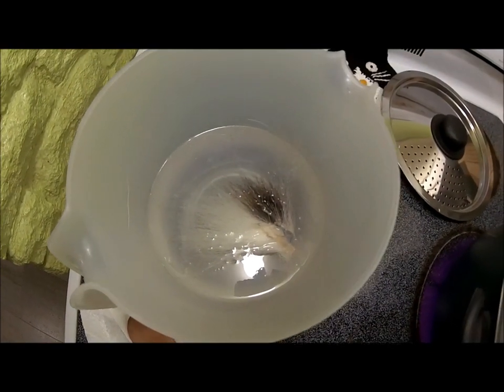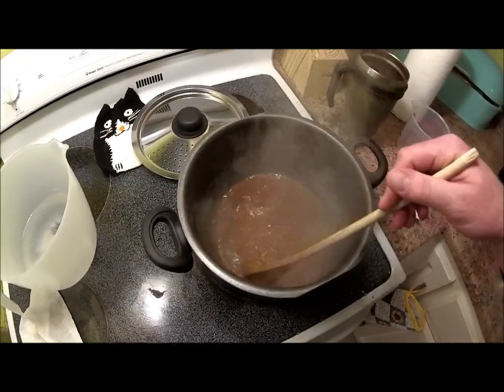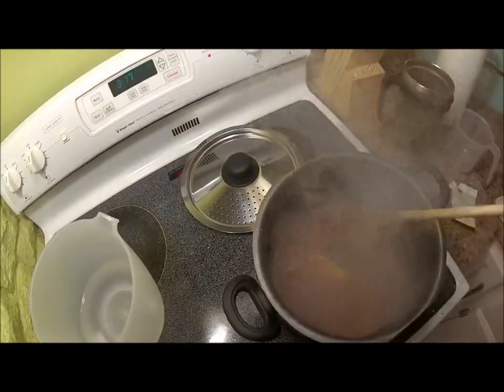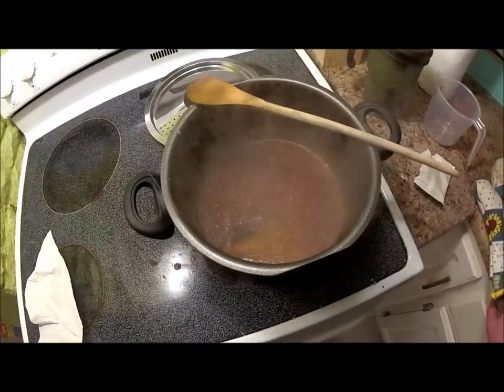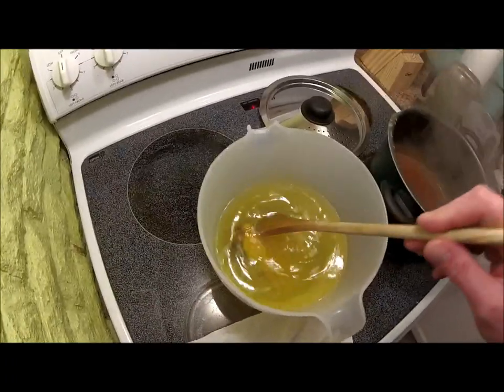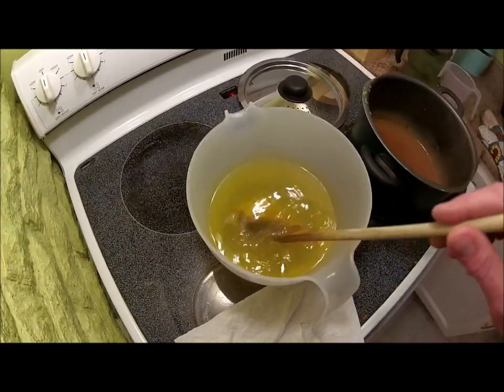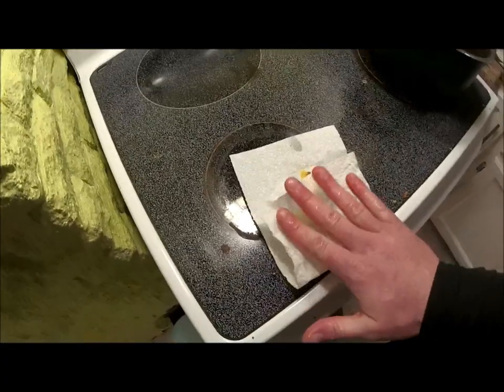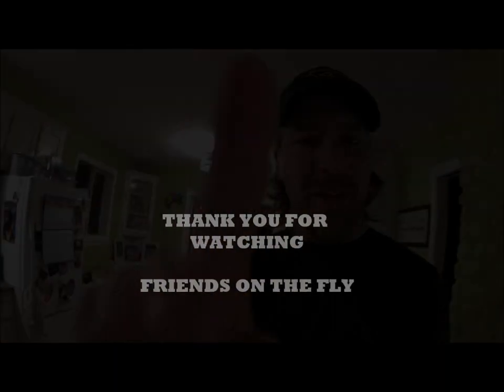How To || Dying bucktail for FLY TYING (CHEAP)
In this episode I show you a simple and cheap way to dye fur or feathers. It is pretty standard across the board.

The dye that I use is Tintex Fabric Dye